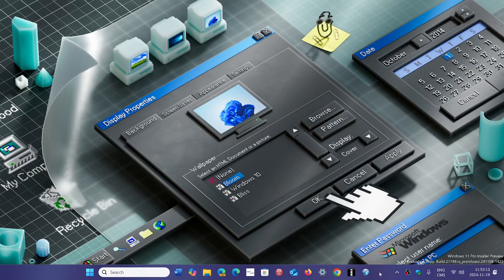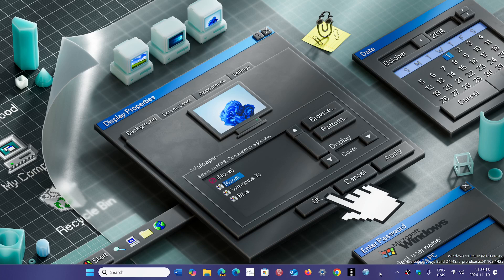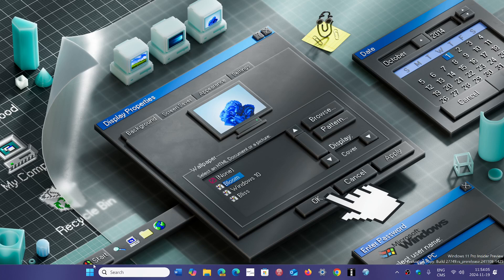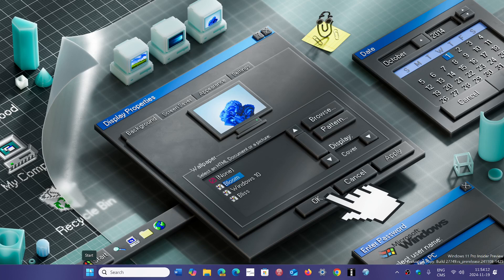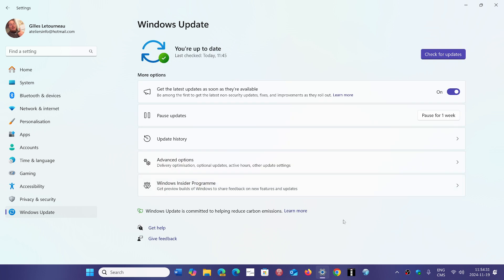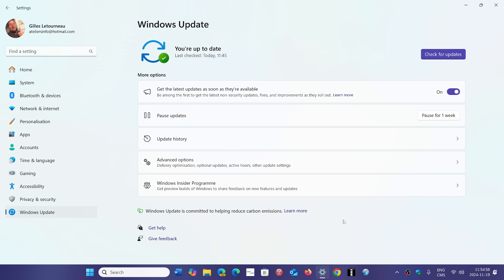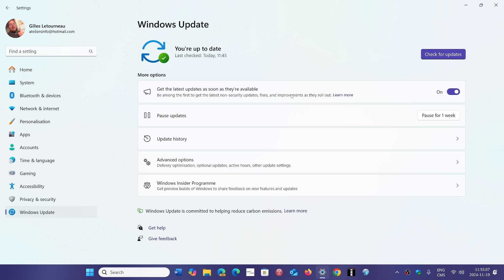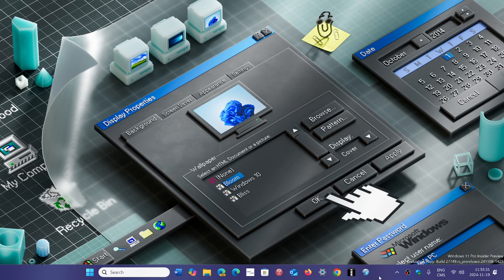Windows 11 new Quick Machine Recovery tool to be introduced in 2025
This new tool will enable remote access to fix a unbootable Windows 11 device